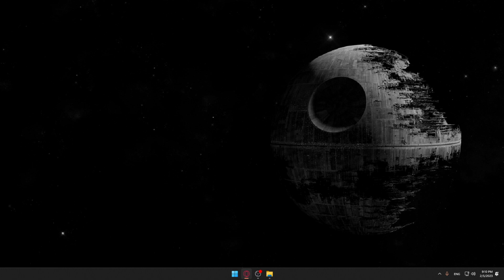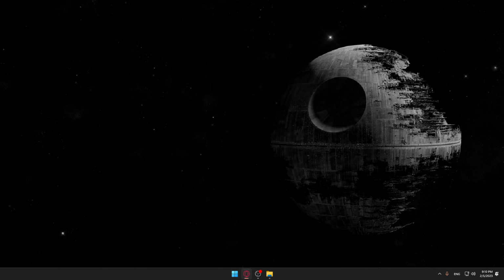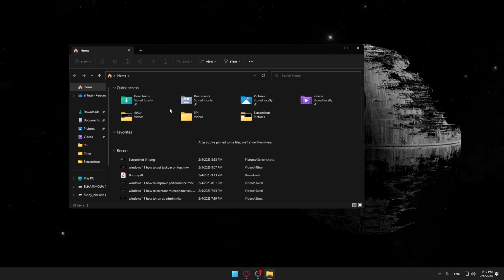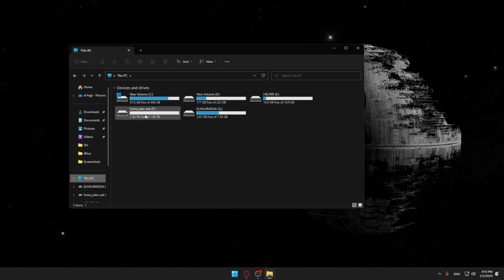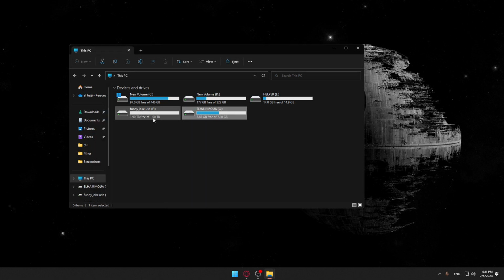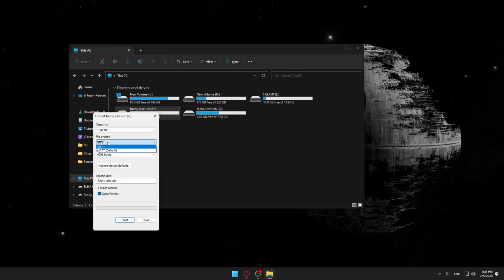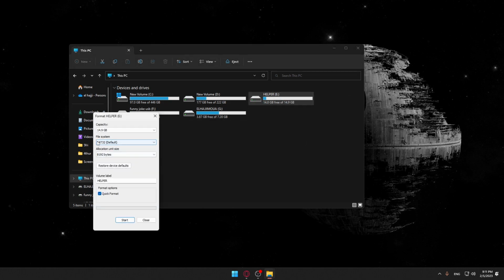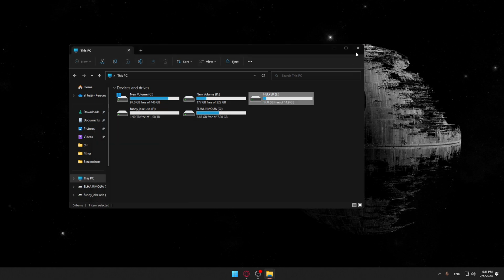How To Format Fat32 Windows 11 Tutorial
Today we talk about format fat 32 in win 11,fat32,fat32 format,windows 11